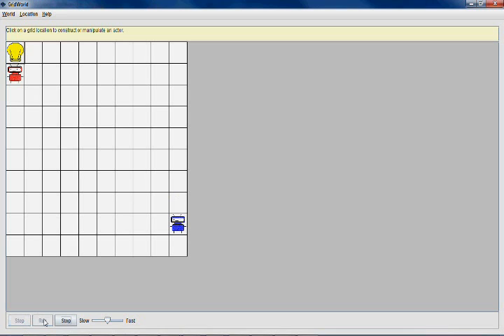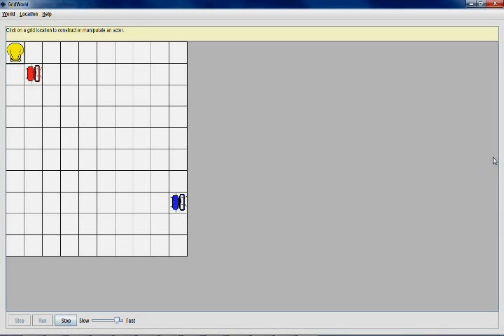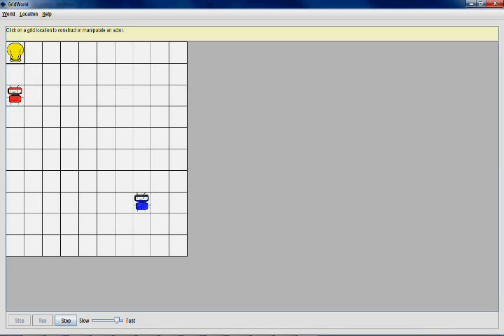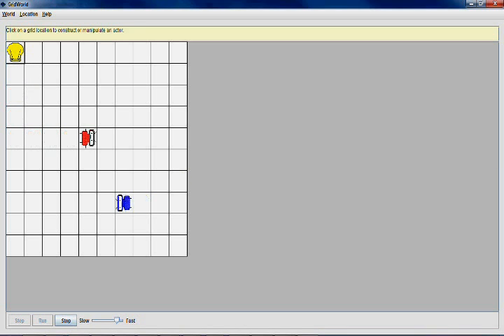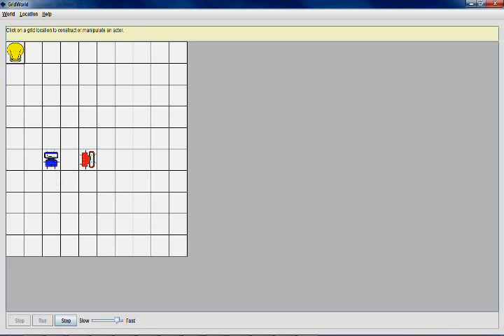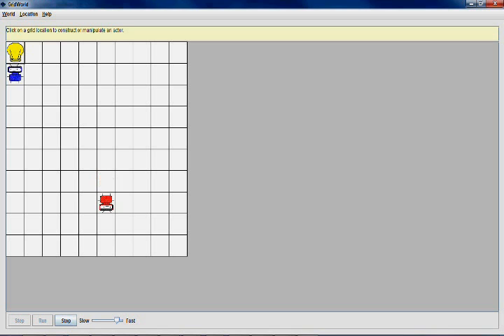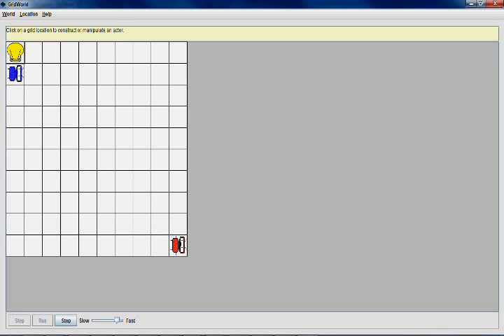Two RL Agents With Different Policies - GSF 2012